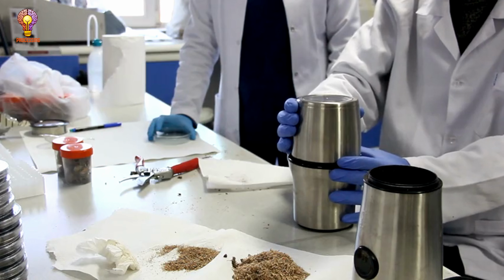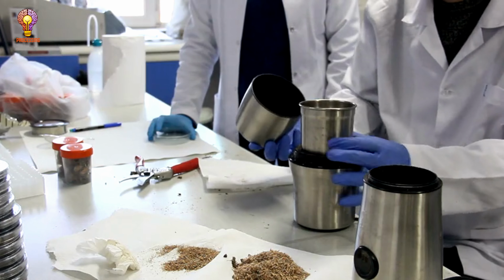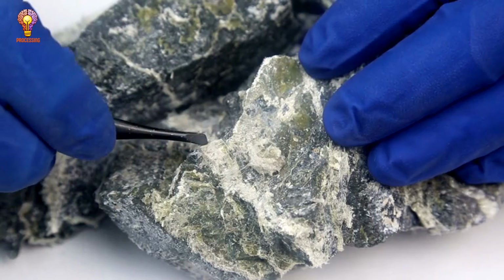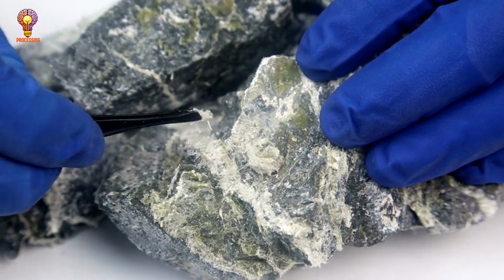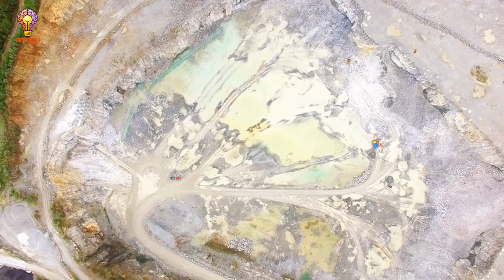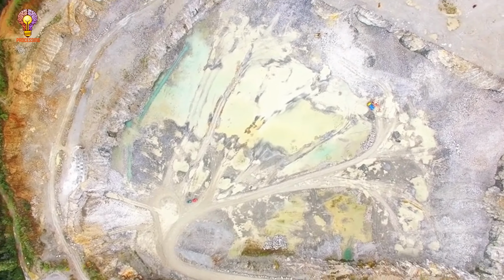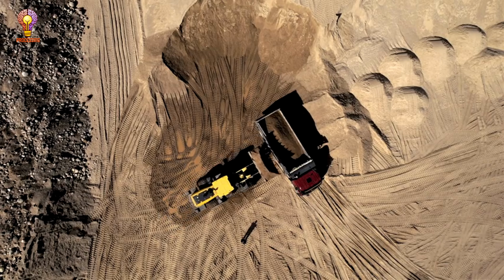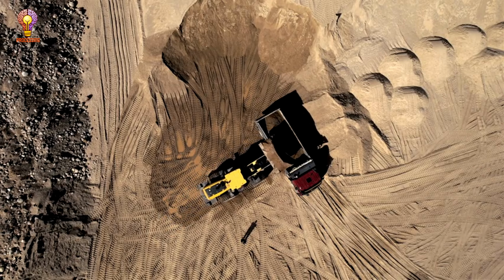Future of Mining Advanced Techniques for Silicate & Non Silicate Mineral Exploration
The future of mining is evolving rapidly with cutting-edge technologies revolutionizing how we explore and extract minerals. In this talk, we dive deep into the latest advancements in mineral exploration, focusing on both silicate and non-silicate minerals.

🔍 Key Topics Covered:
✅ AI & Machine Learning in Mineral Exploration
✅ Drone & Satellite Imaging for Resource Detection
✅ Advanced Geophysical & Geochemical Methods
✅ Sustainable & Eco-Friendly Mining Innovations
✅ Deep-Sea & Space Mining Possibilities

Discover how modern techniques are increasing efficiency, reducing environmental impact, and shaping the future of mineral extraction. Whether you're a geologist, miner, investor, or simply fascinated by Earth’s hidden treasures, this talk provides valuable insights into the next generation of mining!

prospecting techniques in mining
overview of the design process
identifying and developing new business ideas
all about heavy construction equipment
mineral processing plant design
most satisfying factory machines
construction process step by step
food processing business ideas
construction tricks and tips
process improvement methodology
work instructions for manufacturing process